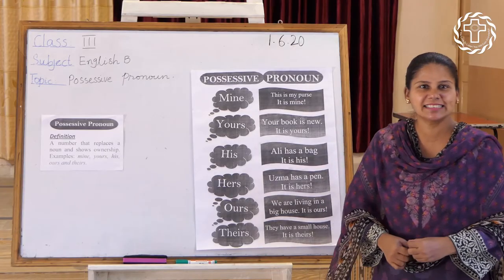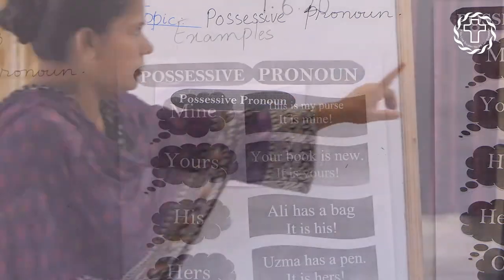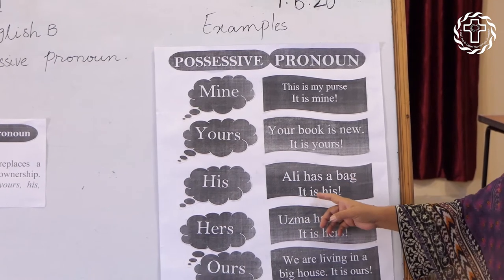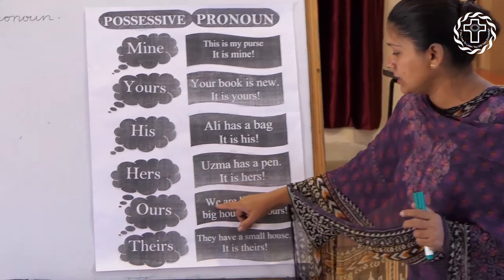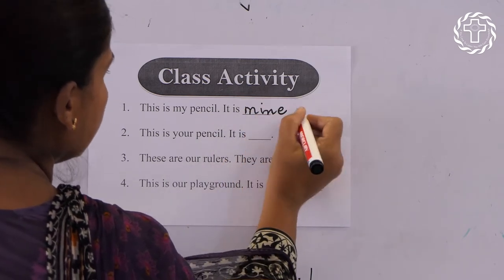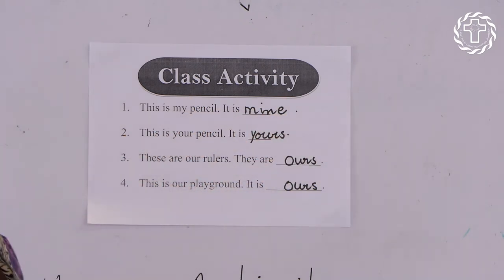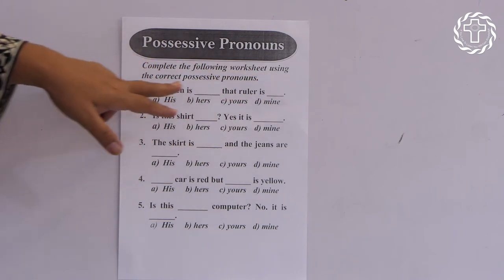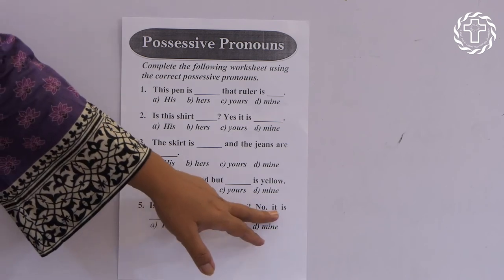Class: 3 | Subject: English b | Topic: Possessive Pronoun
Class: 3
Subject: English b
Topic: Possessive Pronoun
Date: 1.6.2020
St. Teresa's Convent School, Peco Road Kot Lakhpat Lahore